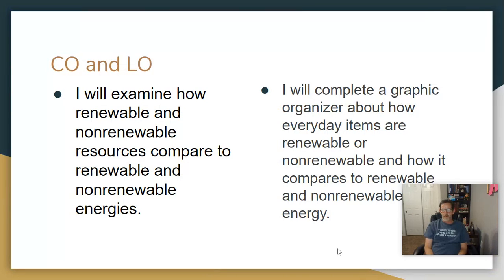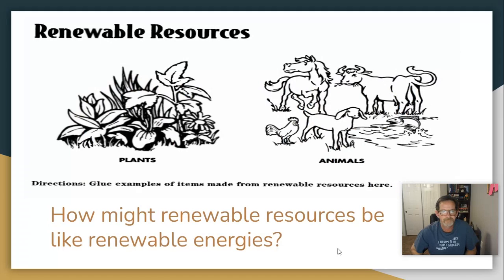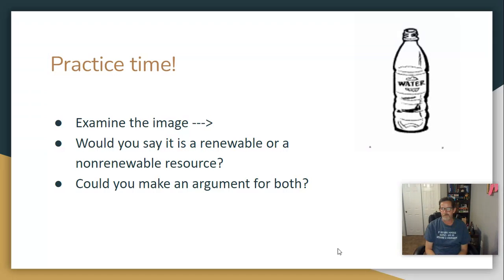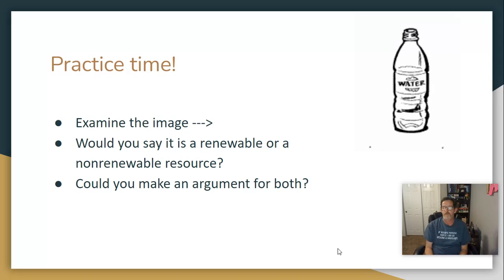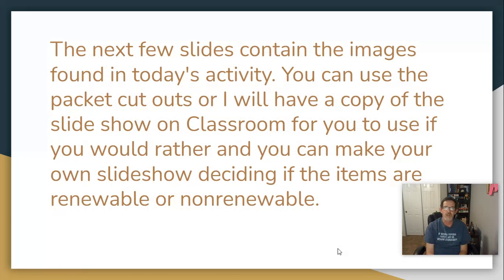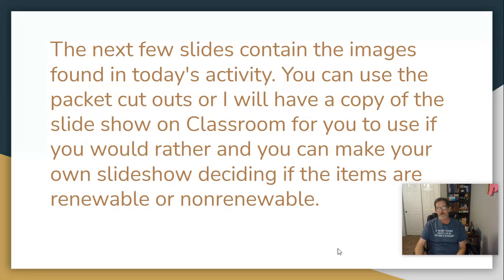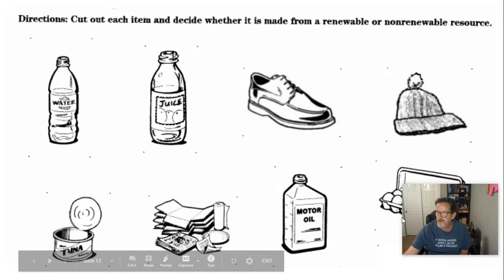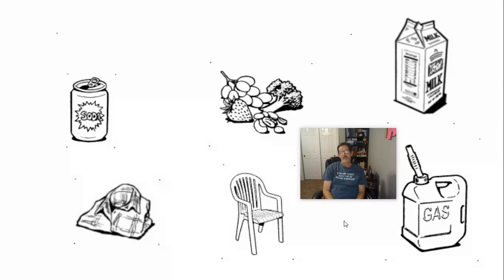Renewable and Nonrenewable Resouces Dec 8, 2020 5:44 PM